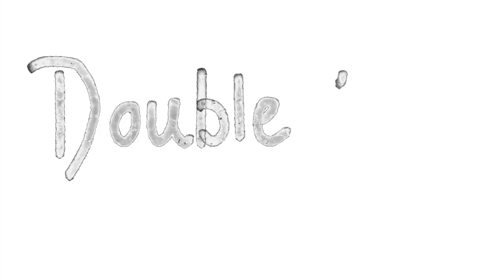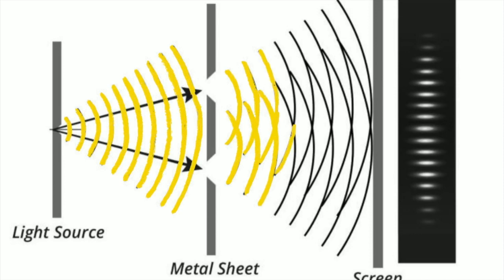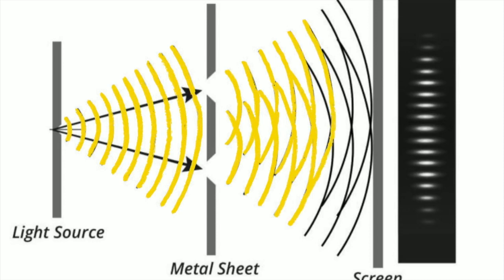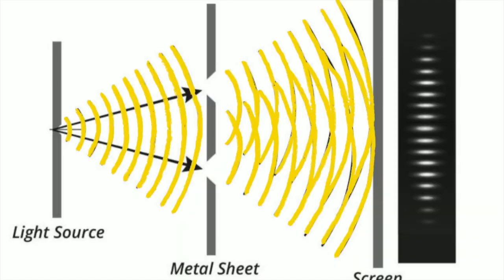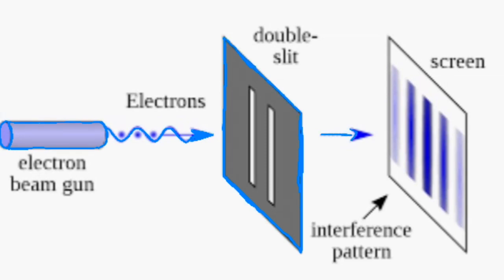What is the double slit experiment + building my own simulation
The double slit experiment is one of the most famous experiments in the history of quantum mechanics. Normally, it is done using a laser and some pretty fancy technology but I tried recreating it with some cardboard and a tub of water.